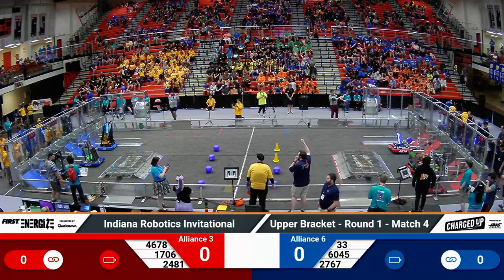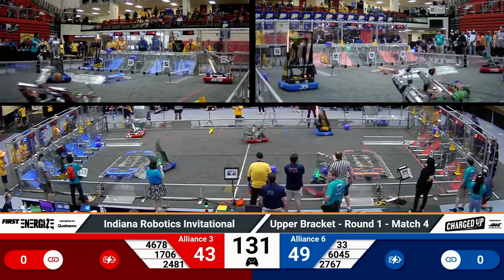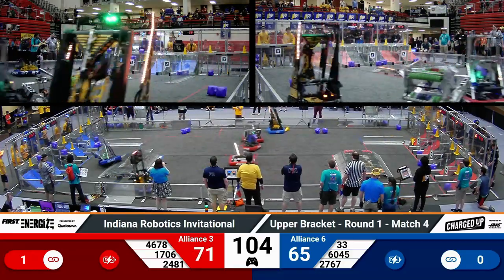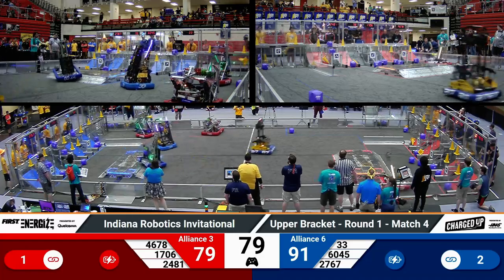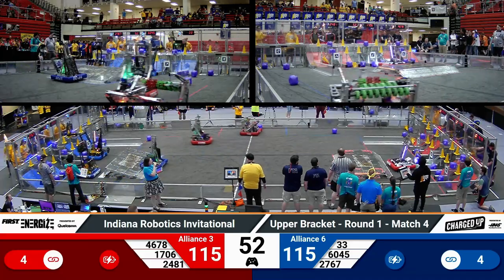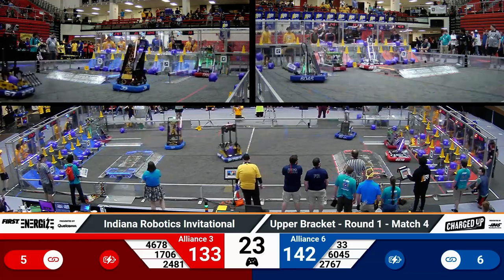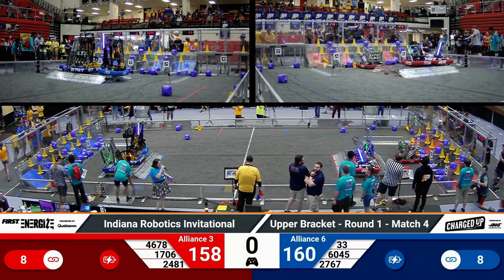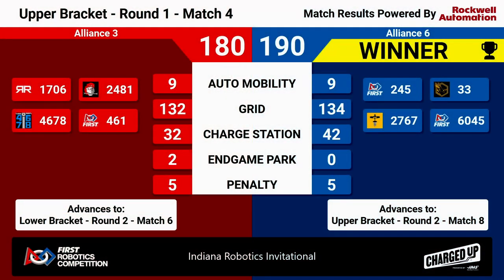2023 IRI Playoffs 4